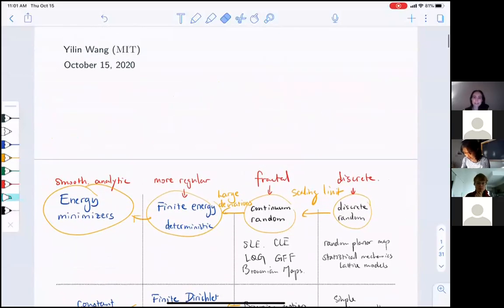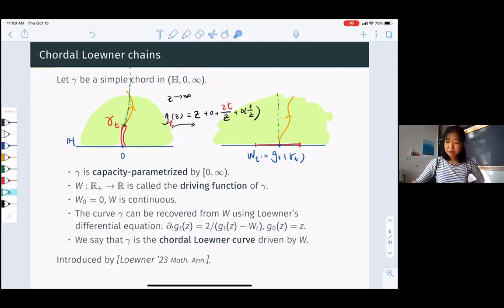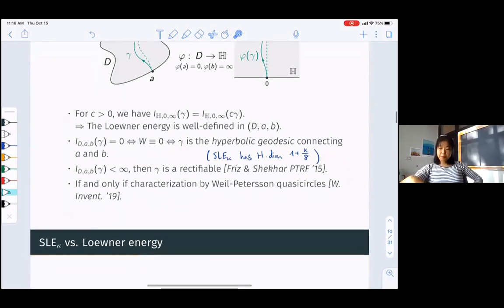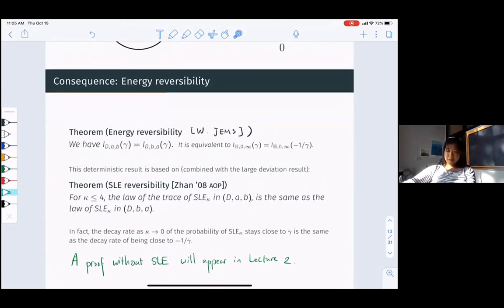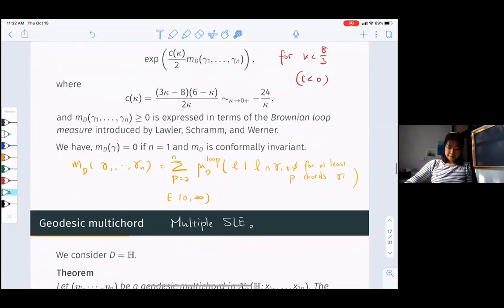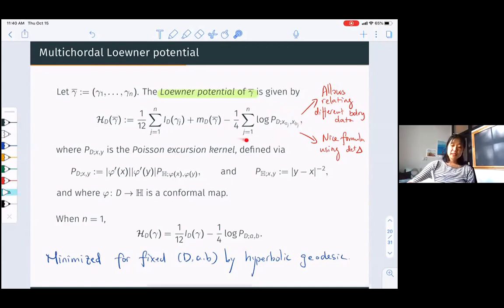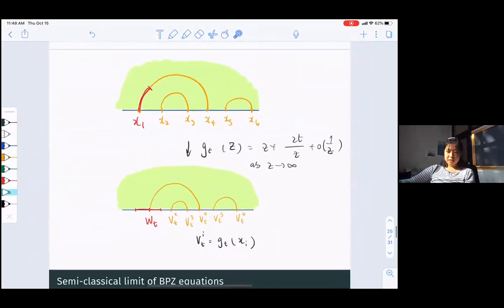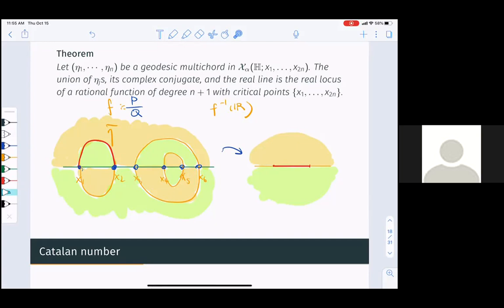Yilin Wang: On the regular side of random conformal geometry (Lecture 1)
Abstract: In this lecture series, I will overview the large deviation results of SLEs in both the kappa to 0 and kappa to infinity regimes. The rate functions (referred to as various energies) turn out to be interesting deterministic functionals on more regular (quasiconformal) and more classical curves/surfaces/evolution families in geometric function theory. Moreover, the energy minimizers are smoother than generic finite energy objects as being analytic or even algebraic.

I will show a close analogy between many couplings in random conformal geometry and identities on the rate functions in the more regular finite-energy world where proofs are often short and straightforward. The analogy may keep inspiring new directions to investigate on both sides.